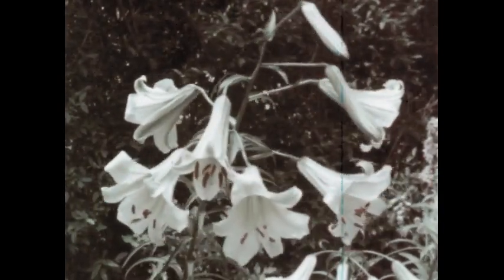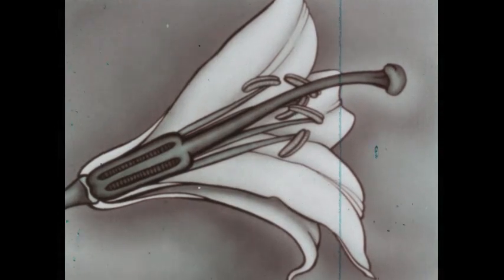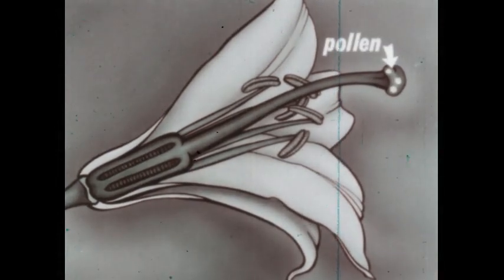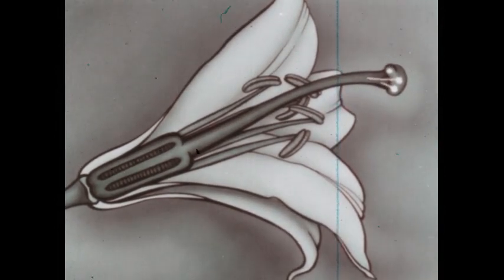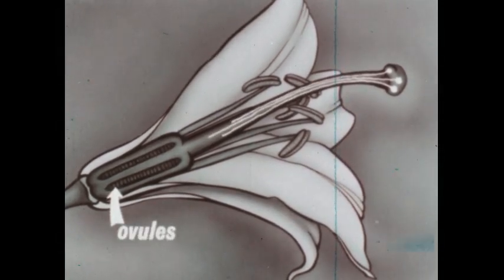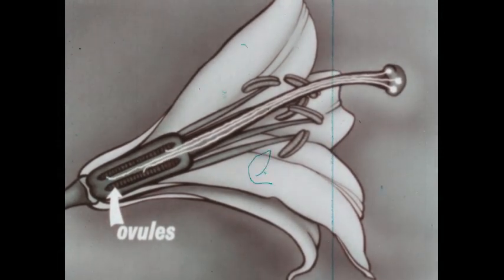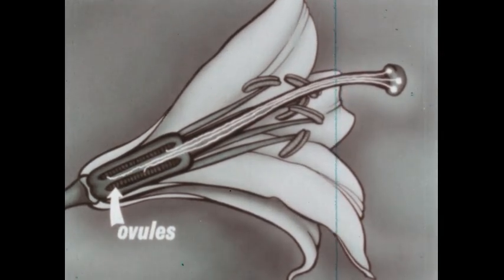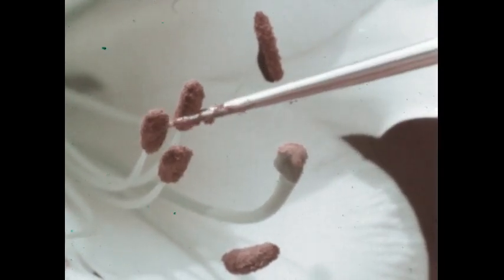How Flowers Make Seeds (1963)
Uses a close-up examination of the lily flower to indentify the parts of a flower and to show how they function in the production of seeds.  Pictures a variety of other flowers, including those of the maple, corn, and wheat, and compares the flowering plants to some of the more familiar non-flowering plants.  Collaborator, John Myron Atkin.